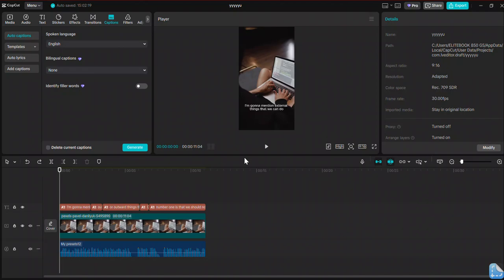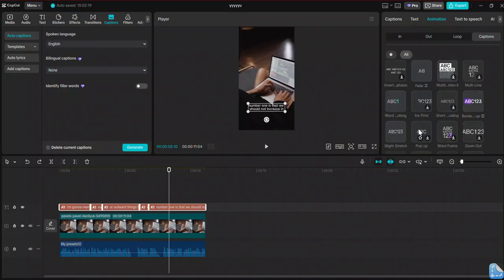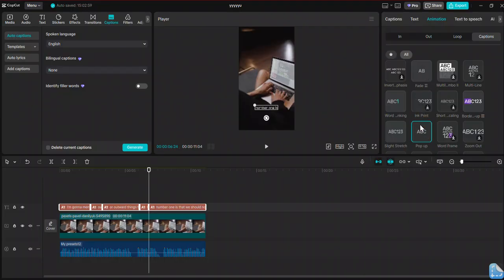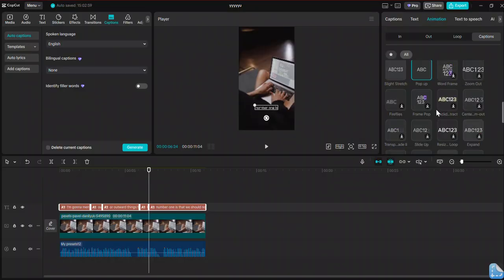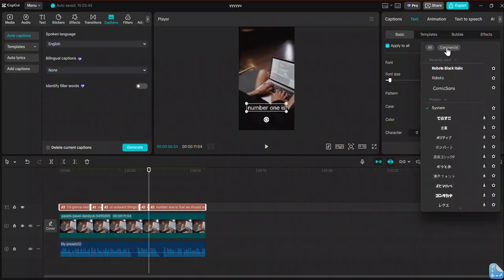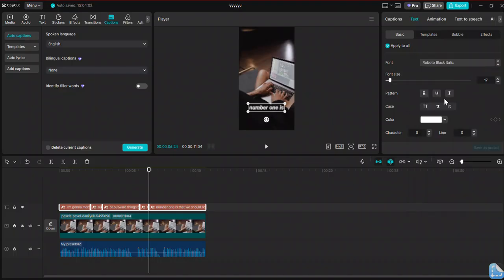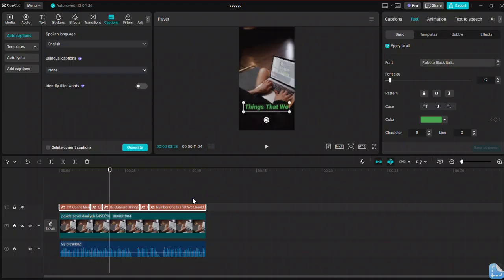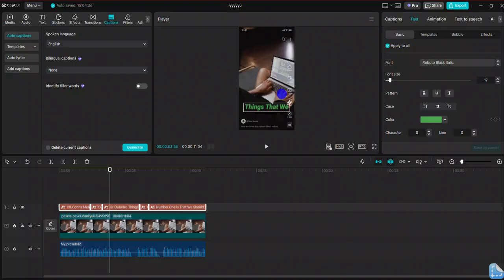How To Change Youtube Short Font Style On Capcut Pc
In this tutorial, you’ll learn how to change YouTube Short font style on CapCut PC with simple steps to make your videos stand out. I’ll show you how to add my font style to CapCut on PC, how to change font style on CapCut, and even how to change font style in auto captions CapCut for a professional look.

You’ll also see how to change text style in CapCut, how to change auto caption font in CapCut, and the easiest way to handle a CapCut font style change. For creators who want more customization, I’ll guide you on how to add fonts on CapCut, how to add fonts to CapCut on PC, and how to import fonts to CapCut on PC. You’ll also learn how to add custom fonts on CapCut PC, how to download fonts on CapCut, and how to add font in CapCut for creative edits. Plus, I’ll explain how to change text effects in CapCut and how to add fonts in CapCut to achieve the exact look you want.